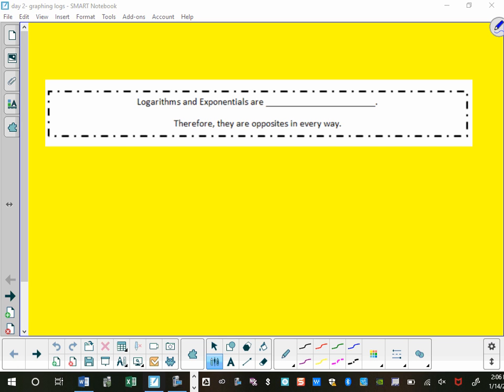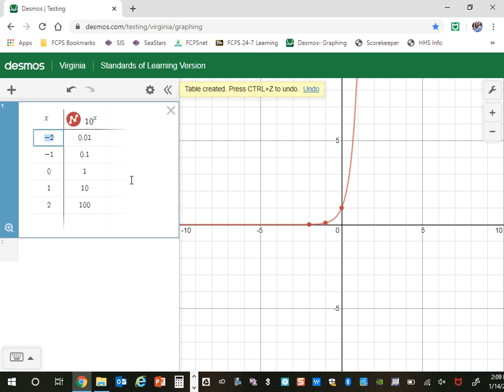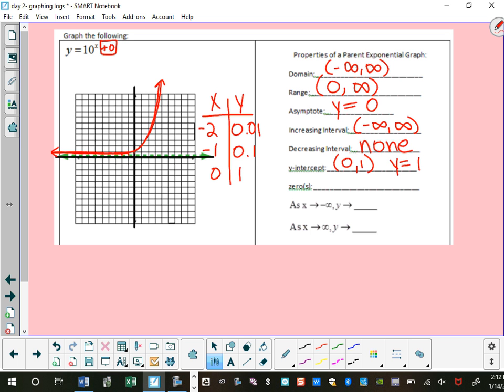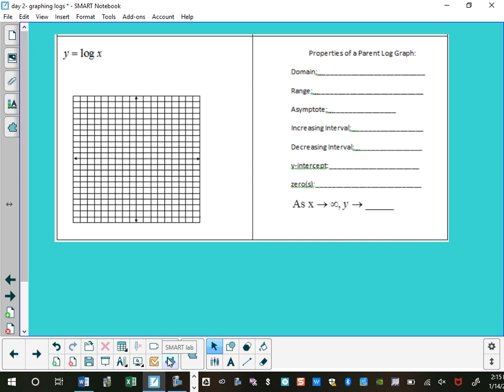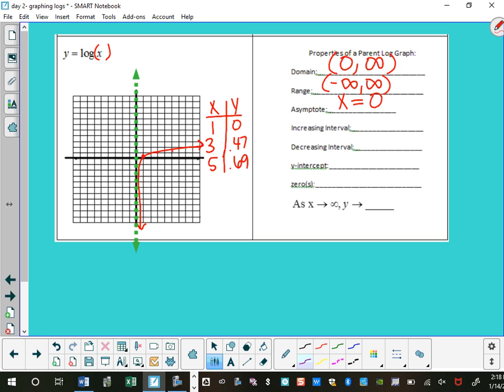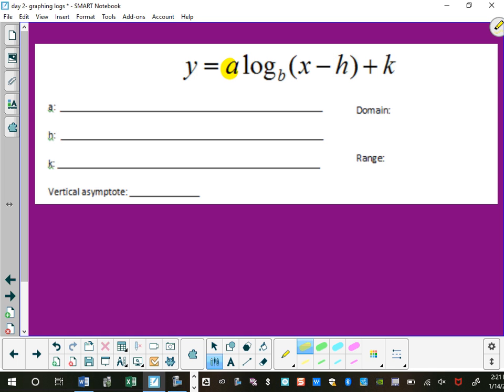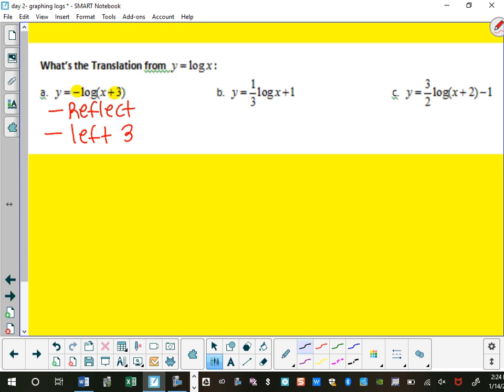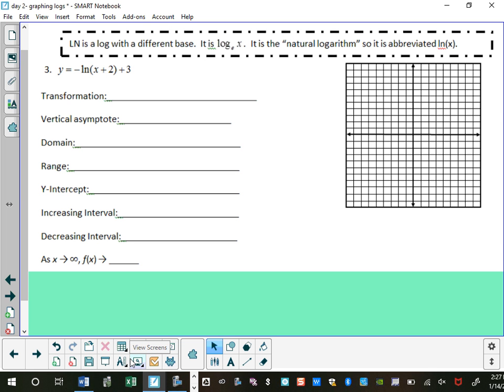Unit 5 Day 2